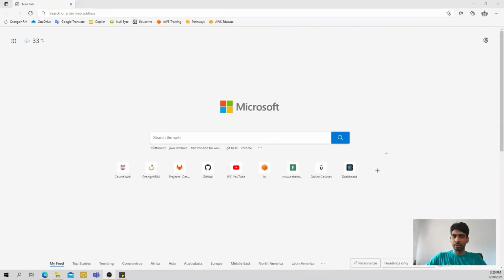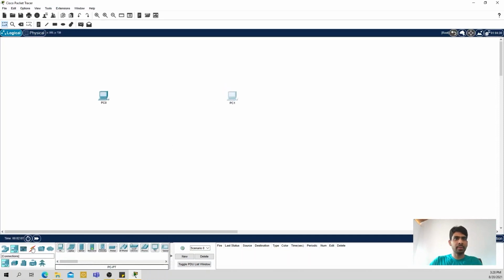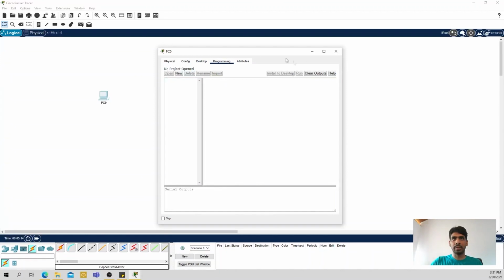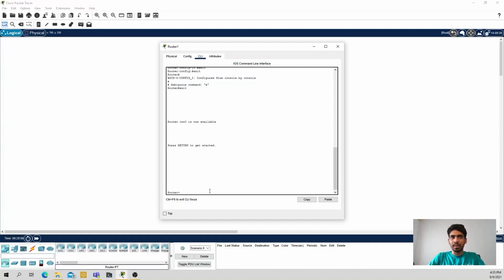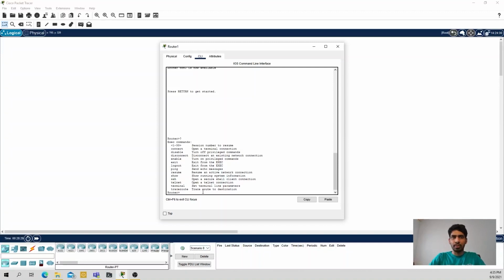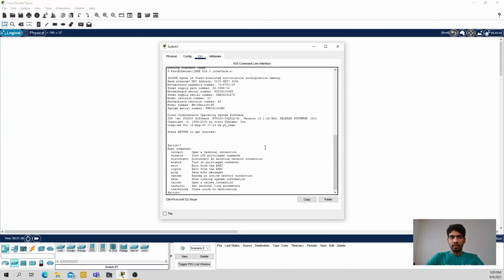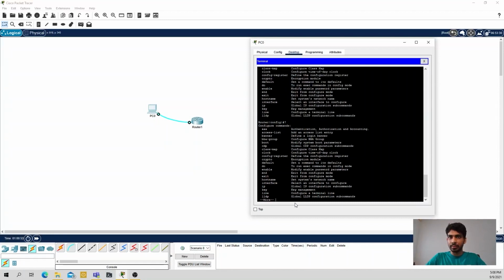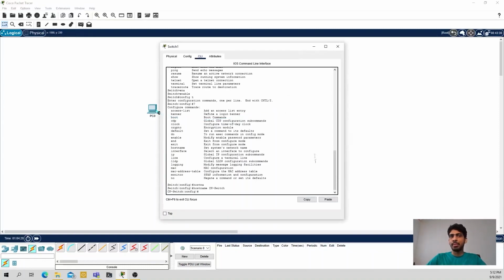Introduction to Packet Tracer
In today’s video of Learn with FOSS, we’ll be taking a look at an Introduction to Packet Tracer with our SLIIT FOSS Community Member Laksiru Semasinghe